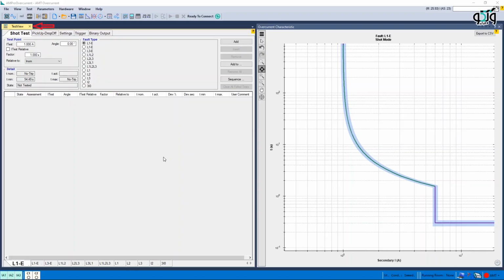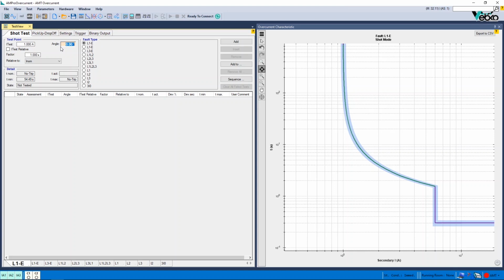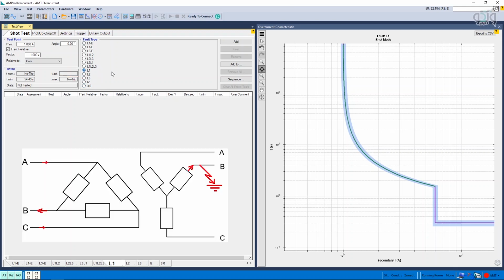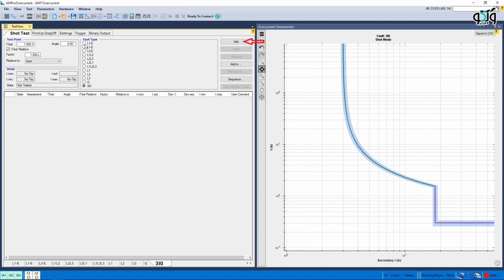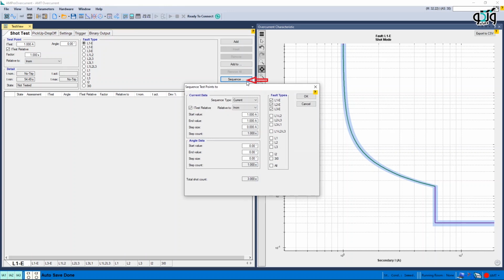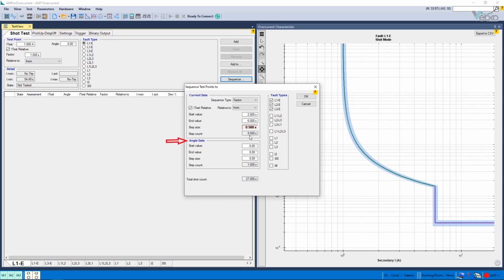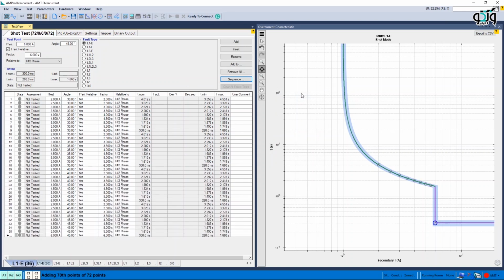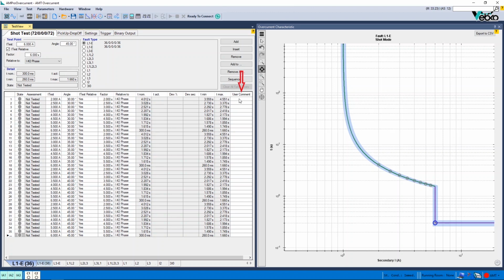Introducing "Test View" window in the "OverCurrent" Room | RELAY TESTER | ELECTRICAL ENGINEER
“Test View” window: As mentioned previously, one of the windows in “Overcurrent” room is “Test View”.This window comprises of 5 tabs of “Shot Test”, “Pick Up-Drop Off”, “Setting”, “Trigger” and “Binary Output”...